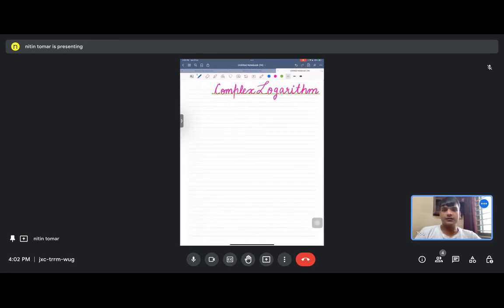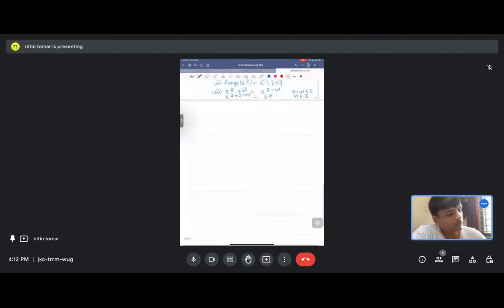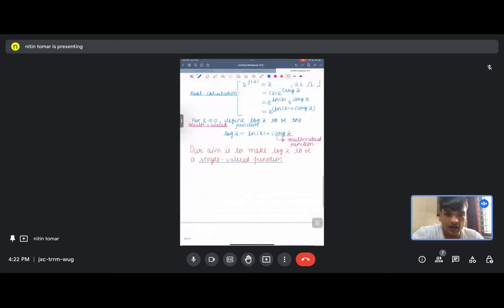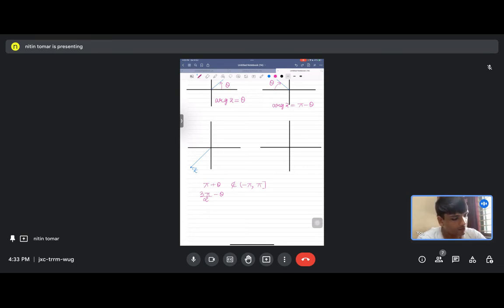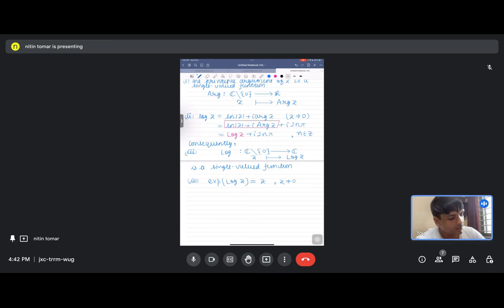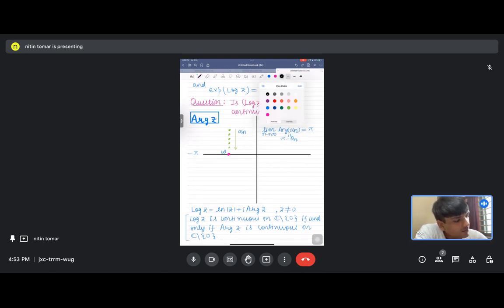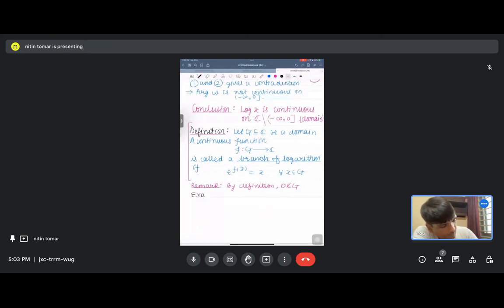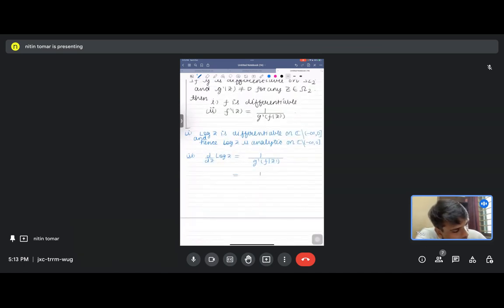Week 11 assignment, MA57 complex analysis (2021), NPTEL